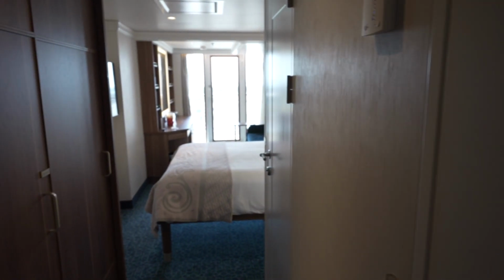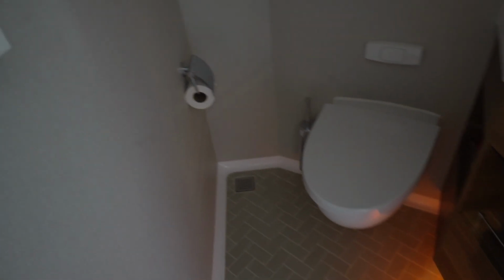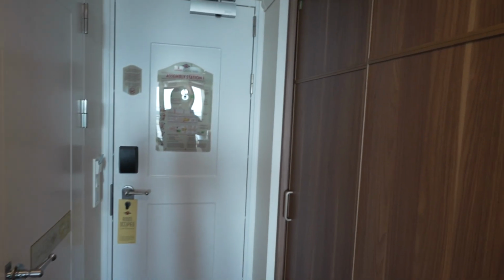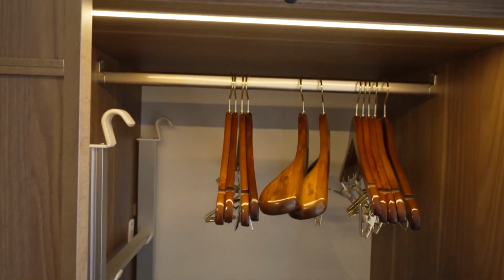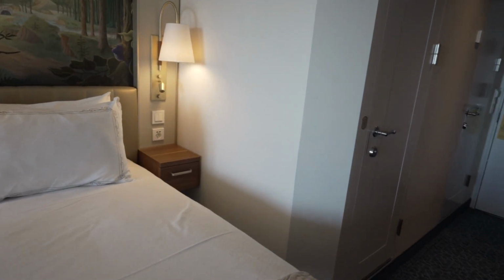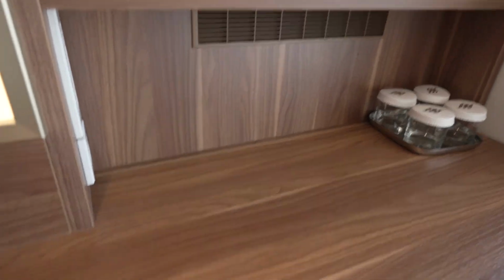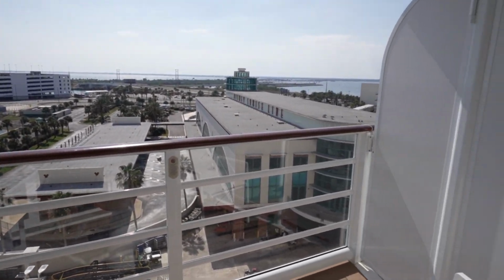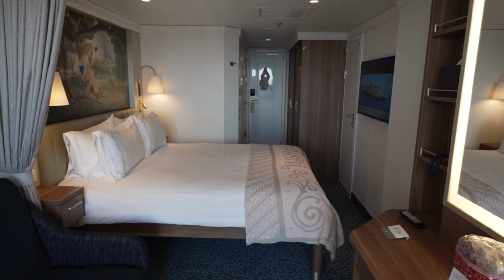Disney Cruise Line Deluxe Oceanview Stateroom with Verandah Tour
Join me on this Disney Wish Deluxe Oceanview Stateroom with Verandah tour!  The Disney Wish is Disney Cruise Line's newest ship, and it is GORGEOUS!  You'll love the size of the verandah!  We were in stateroom 8558.

📷 To see my recommended travel products or to see what camera equipment we use, check out

😀 We want YOU to be a part of our podcast!  Send us an audio message through the button or send us a video message to be used on the video podcast right  Plus, you can always just submit written questions or messages through email, Twitter, Facebook, Instagram, or by commenting below.

*If you submit a message of any kind you agree to allow GingerMMT to use your name, image, and likeness acknowledging you will not receive any form of compensation for it

🎵  Like the music you hear?  🎵